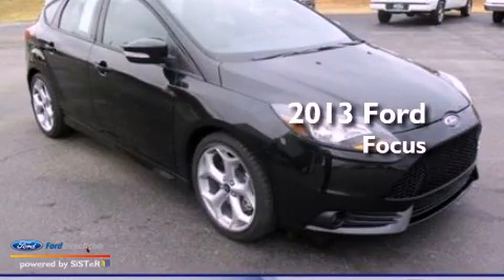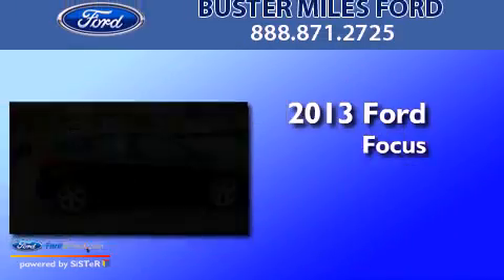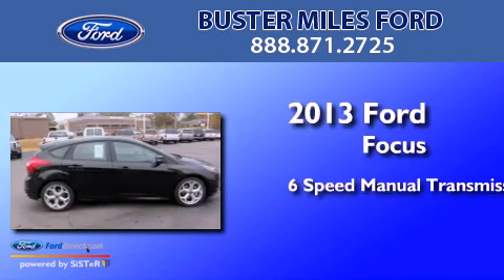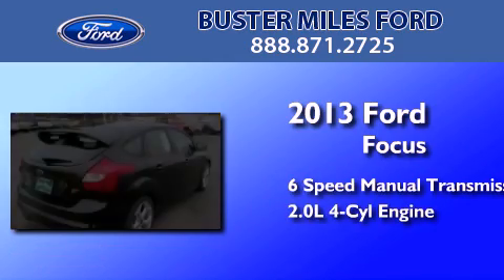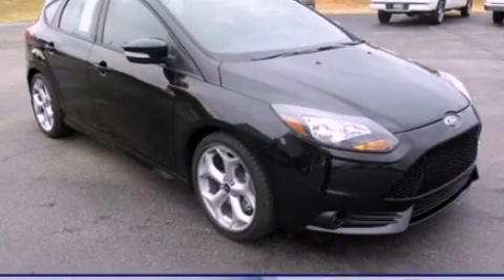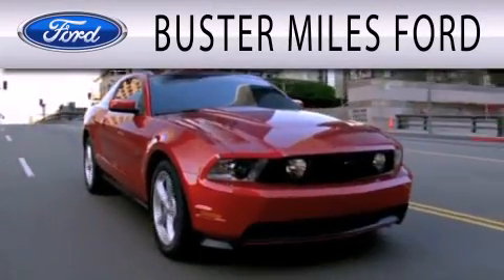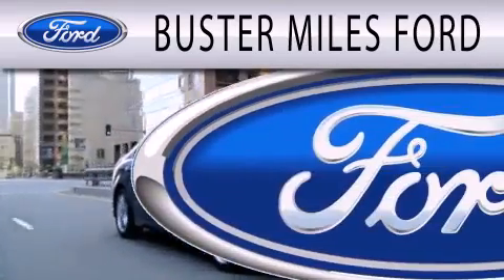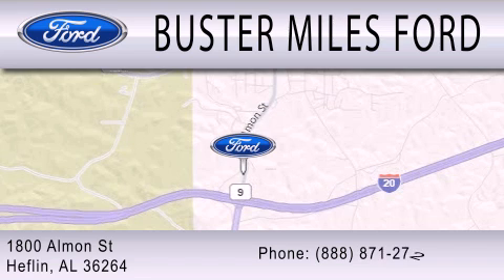2013 FORD FOCUS ST Heflin AL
Year : 2013
 Make : FORD
 Model : FOCUS ST
 Engine : 2.0L I4 16V GDI DOHC TURBO
 Trans . : 6-SPEED MANUAL
 Exterior : BLACK

 Stock : 11516